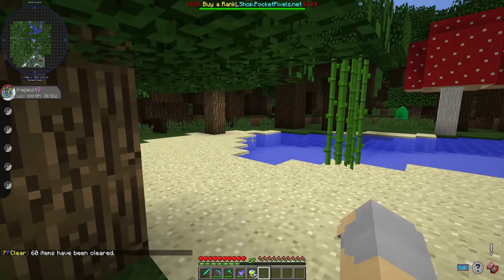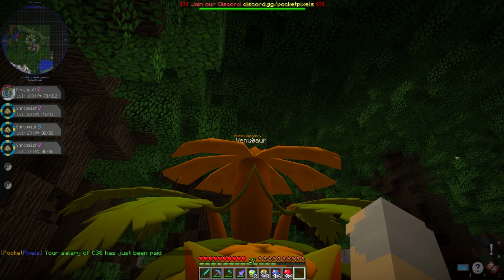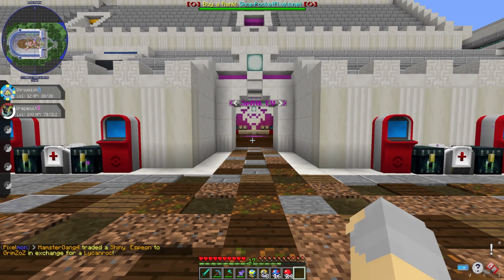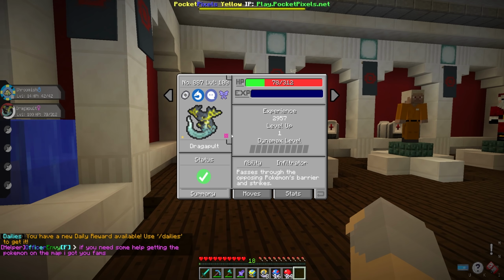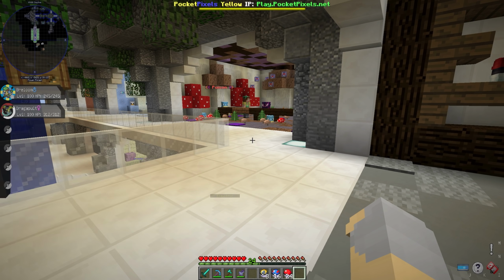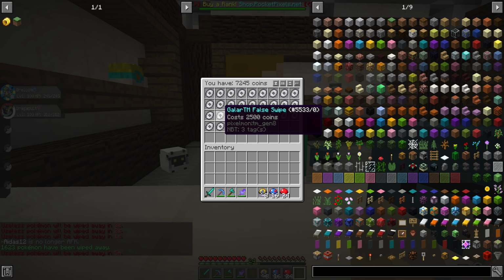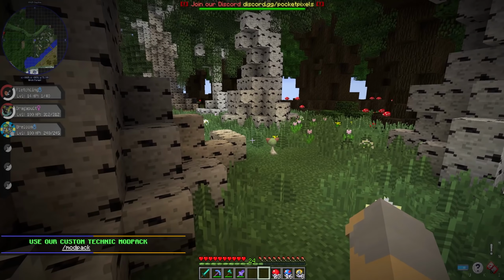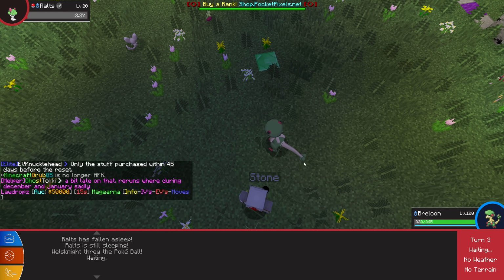Utility Pokemon! | PocketPixels S2 - Ep. 2 (Minecraft Pixelmon)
Join with me and play on the Pixelmon Yellow Server!

You can redeem 1 (and ONLY 1) of either the Yellow Welcome Kit or Welsknight Yellow Welcome Kit for free from the online store, under featured items. Pick whichever one appeals to you the most.

Once you get onto the Yellow server, you can type /pw and find "Jubiknight City" on the list of public warps. The town rules are located at the Pokecenter right at the warp point.